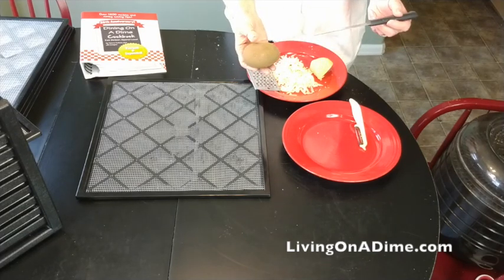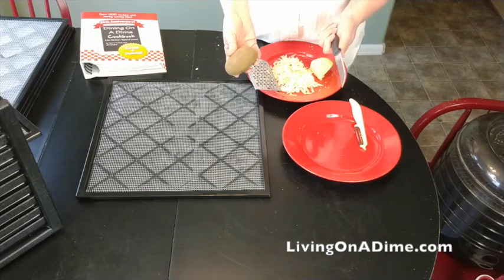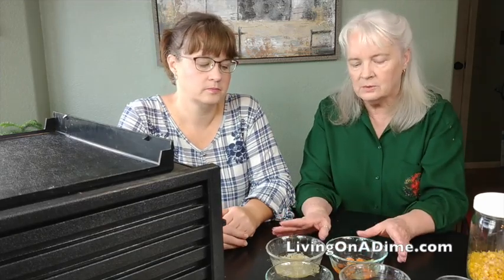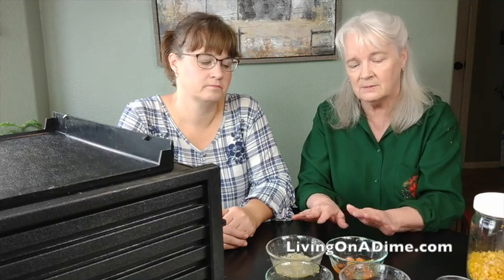Recipe For Dehydrated Potatoes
In today's video, we are giving you the Recipe For Dehydrated Potatoes.  It's super easy. Mom and I love dehydrating potatoes because they are so easy to store and easy to make into quick meals.   Try dehydrating potatoes today for your family!

Find all of our books including our Dining On A Dime Cookbook